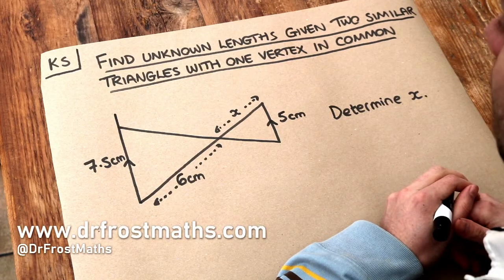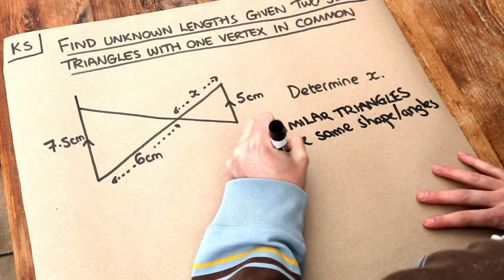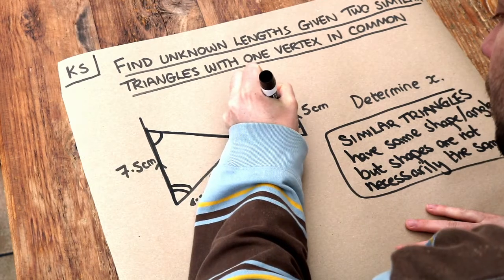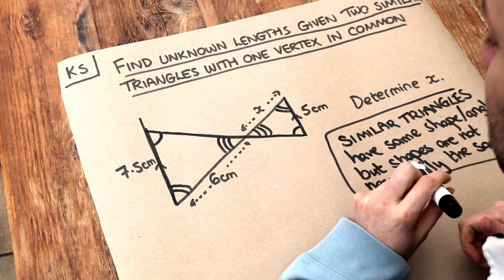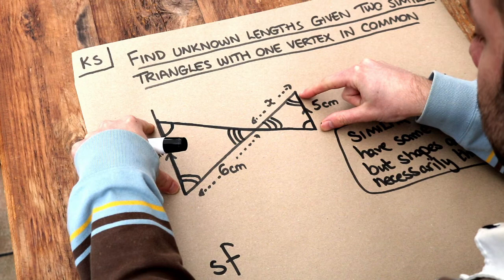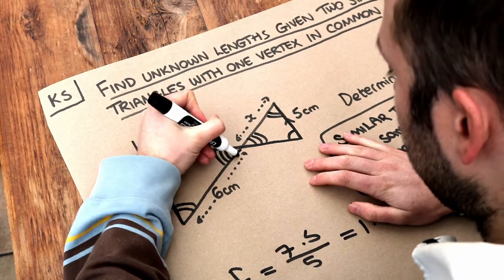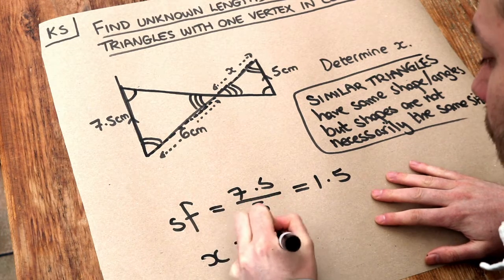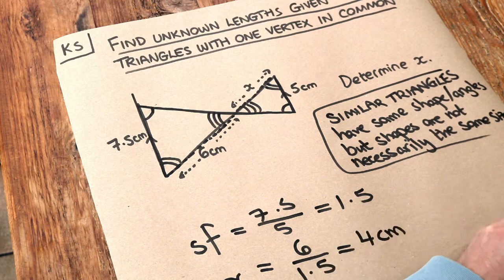Key Skill - Find unknown lengths given two similar triangles with one vertex in common.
"Find unknown lengths given two similar triangles with one vertex in common."